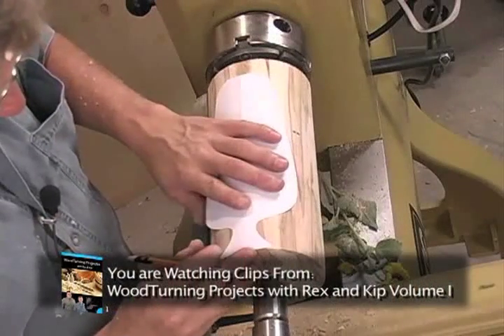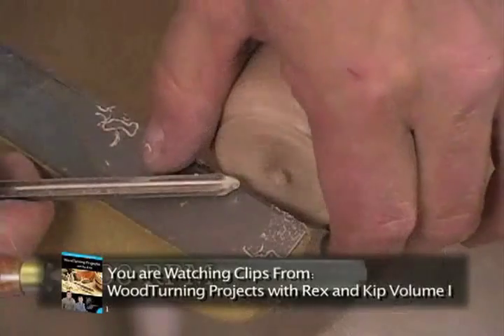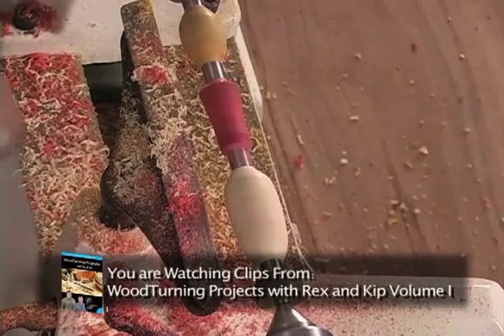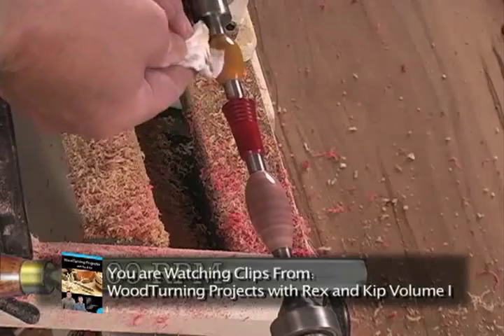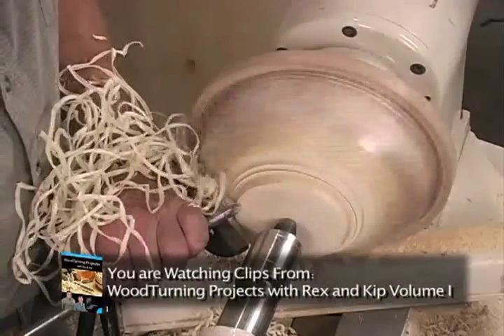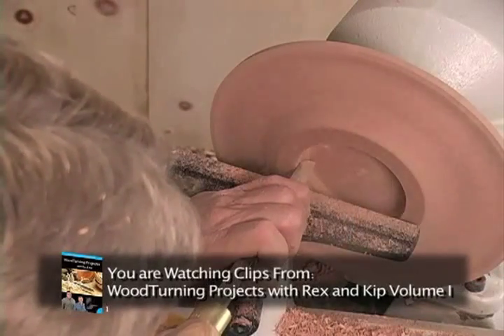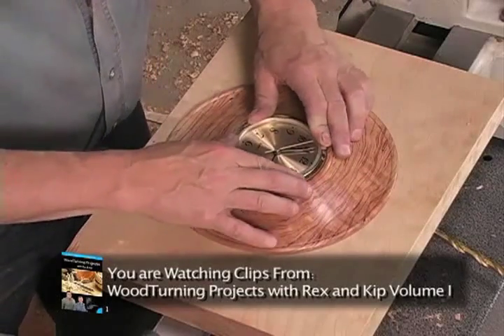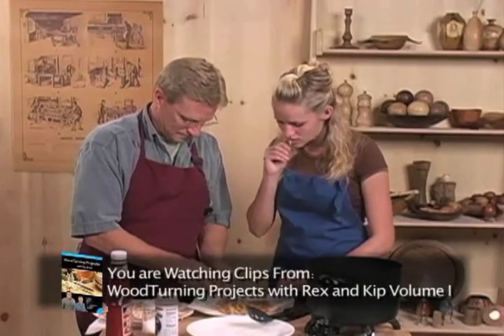Woodturning Projects vol 1 with Rex and Kip (woodturning DVD preview)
A preview of Rex and Kip's woodturning video "Woodturning Projects" (volume 1).

In their new instructional video series Woodturning Projects, Kip Christensen and Rex Burningham guide you step-by-step through several different projects focusing on the critical procedures and necessary information to complete the project. These videos offer exceptional value by introducing a wide range of projects, techniques, and woodturning accessories in a short period of time. This series will be valuable and of interest for the beginner or advanced turner. Highly recommended by Dale Nish.
Volume I
Bud Vase
Christmas Ornament
Green Bowl
Spinning Top
Wall Clock
Curly Fries (using real potatoes)
87 minutes

- SOCIAL MEDIA -